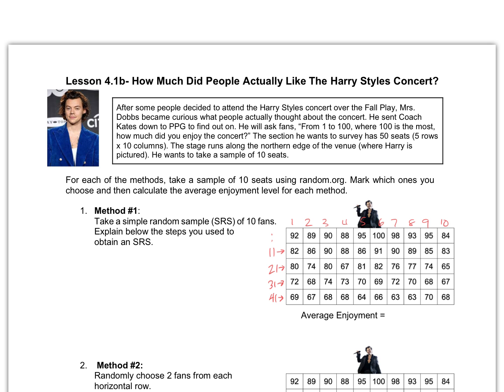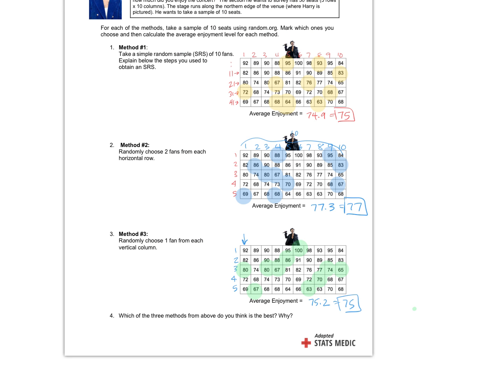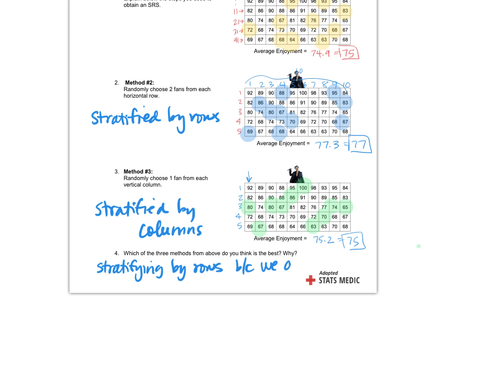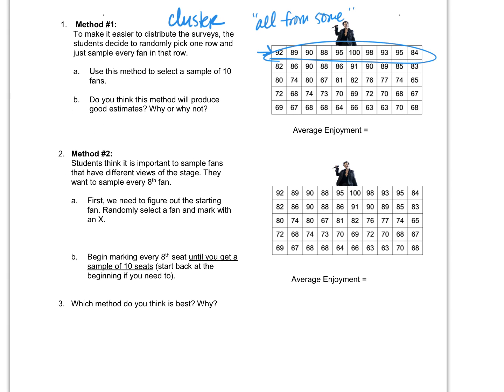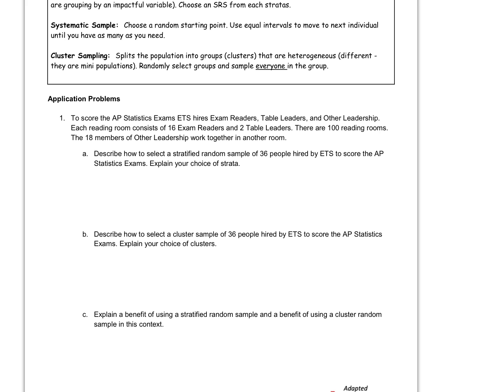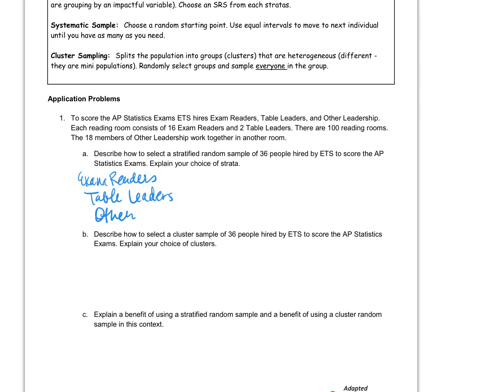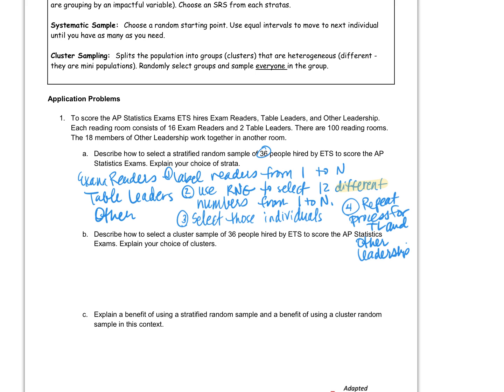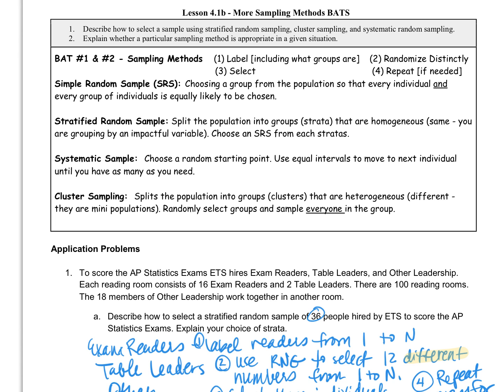AP Ch 4.1 Harry Styles Samp Methods